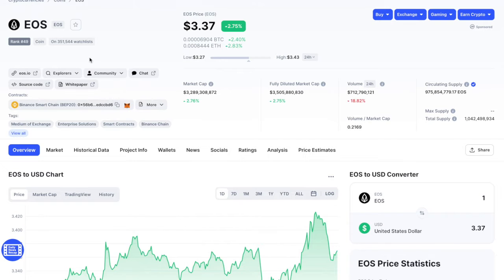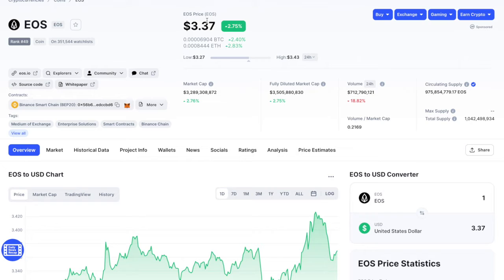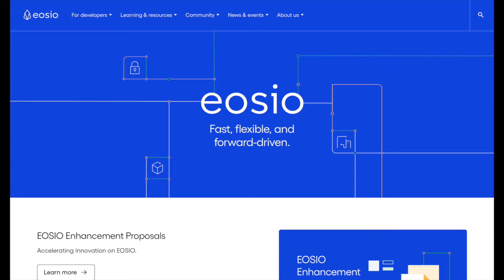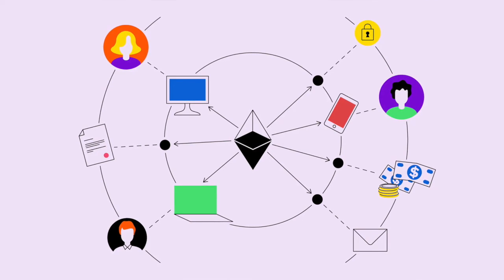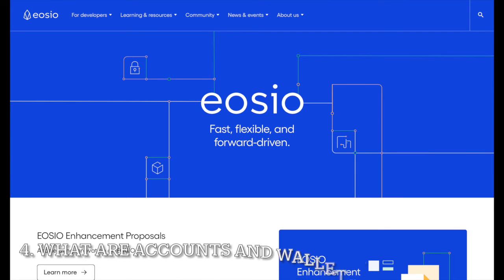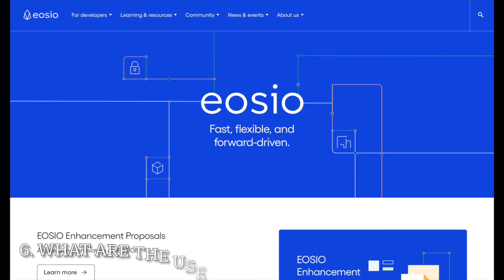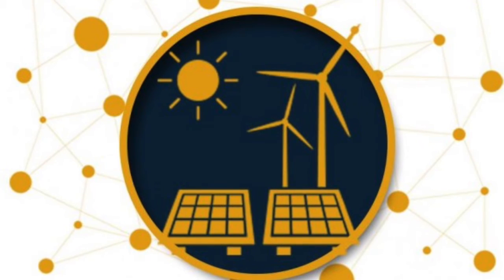What is EOS? EOS Coin & Should You BUY It?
Wondering what is EOS crypto?

In this video I review what EOS crypto is all about and how to buy EOS coin. I discuss some EOS history, future predictions on the crypto and why it is expected to perform really well as a  project.

0:00 - Intro
0:10 - Video Overview
0:38 - Coin Market Cap
0:57 - What is EOS?
2:13 - Key Success Factor
3:18 - Technical Features
5:50 - EOS Accounts & Wallets
6:26 - Cost of Developing D'APPS
7:01 - EOS Use Cases
7:54 - How to BUY EOS coin?
8:33 - Is EOS a good Investment?
9:10 - Outro